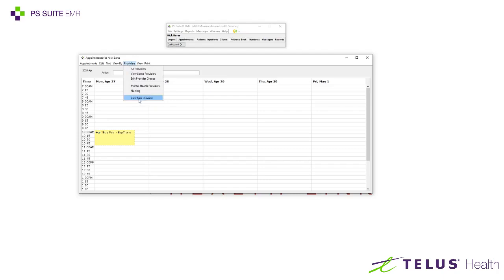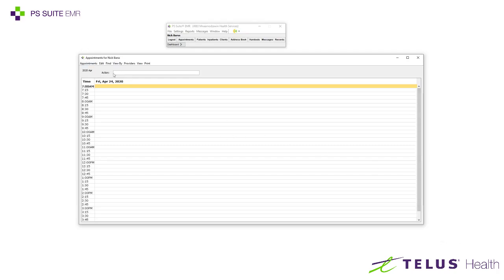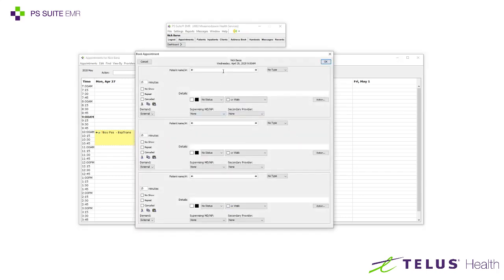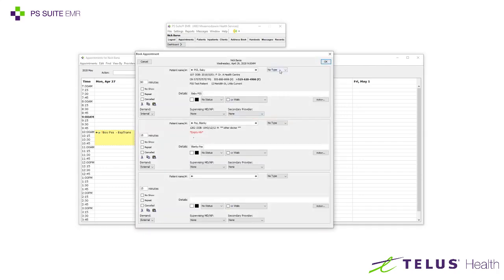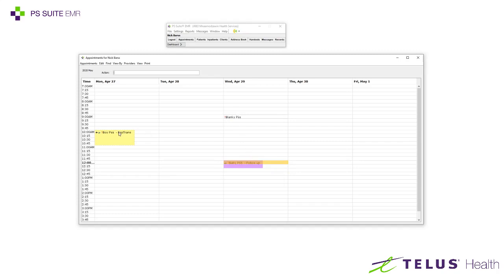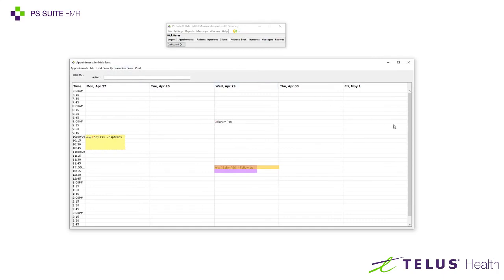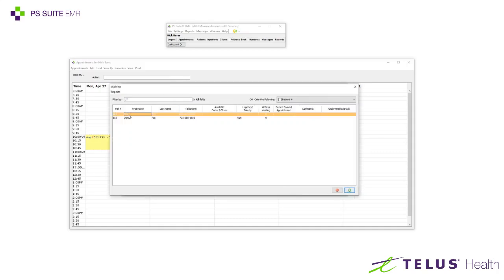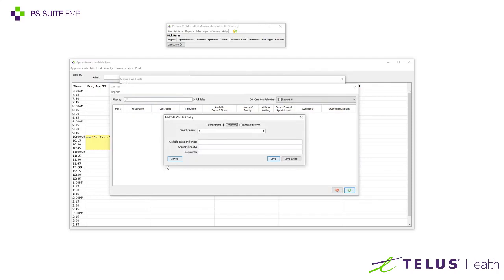GHL - Tutorial - Calendar and Appointments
Nick from GHL teaches you how to use you calendar and make appointments.

Telus Health EMR Support: 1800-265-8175